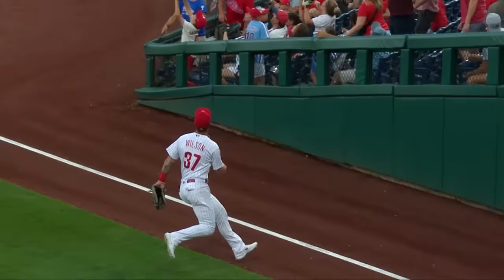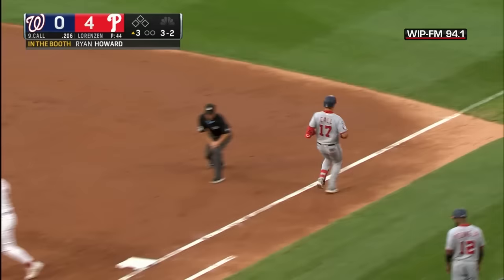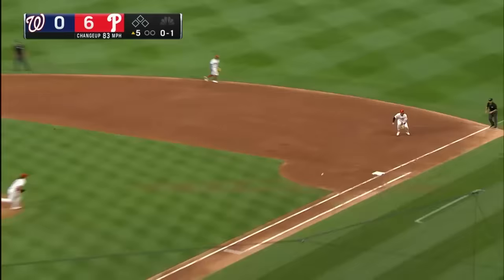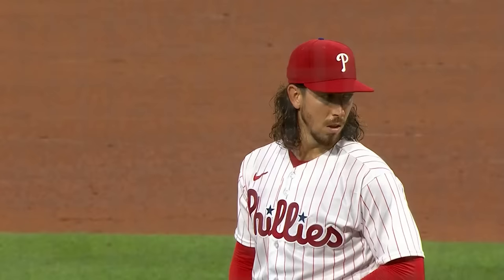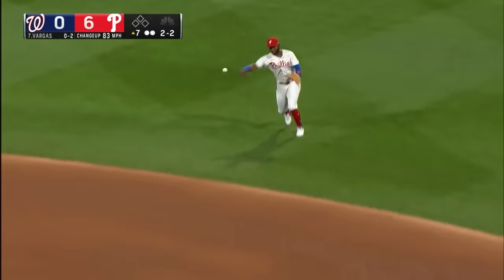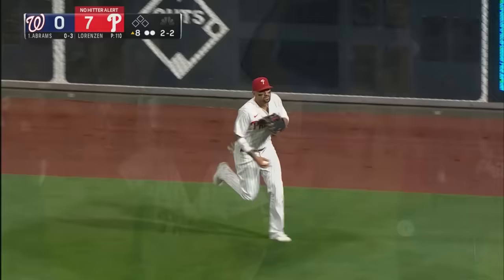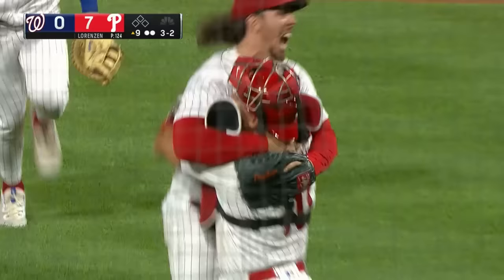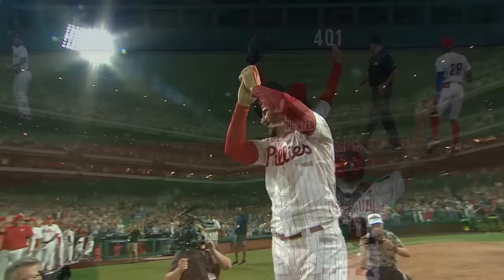A NO-HITTER IN PHILLY! Michael Lorezen throws a 124-pitch MASTERPIECE! | All 27 Outs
Watch all 27 outs of Michael Lorenzen's no-hitter!